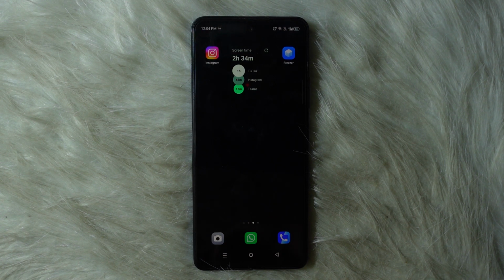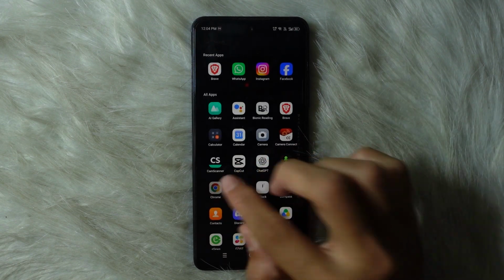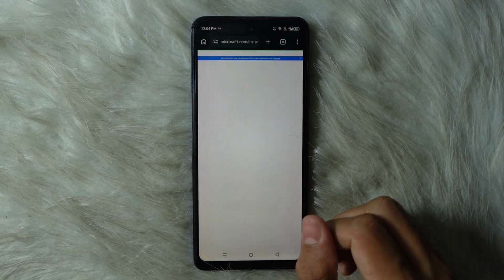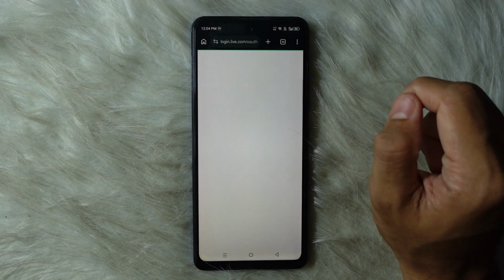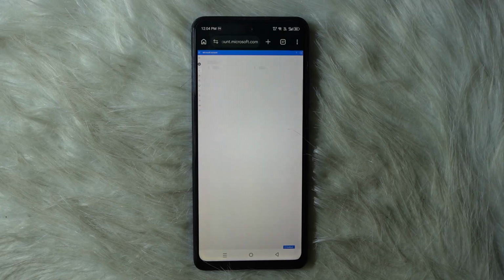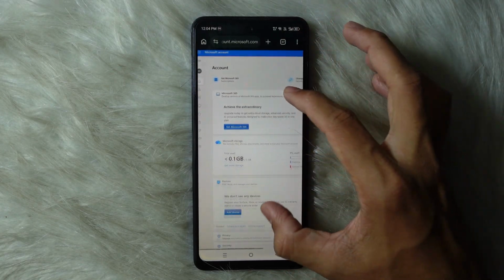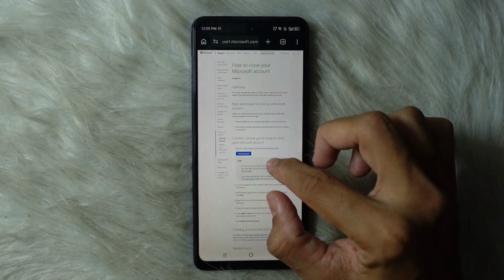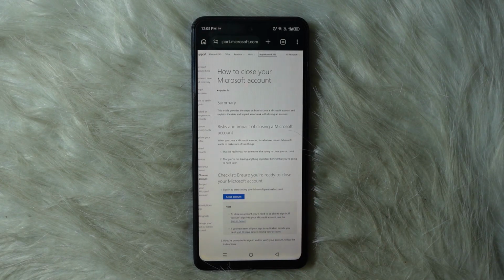How to Delete a Microsoft Teams Account (Easy Account Removal Guide 2026)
Want to delete your Microsoft Teams account and remove your access? In this step-by-step tutorial, you'll learn how to delete a Microsoft Teams account, remove your profile, and understand the steps required to close your Microsoft account or organisation account. This guide will help you manage account settings and safely remove your Teams access.

In this video, we'll show you how to leave a Teams organisation, remove your Microsoft account connection, manage Microsoft 365 settings, cancel related services, and follow the correct account deletion process. Whether you're using Microsoft Teams for work, school, or personal use, these steps will help you understand your available account removal options.

You'll also discover useful Microsoft Teams tips, including backing up important files, saving conversations, checking account permissions, removing connected devices, and understanding what happens after deleting an account. Knowing these steps can help you avoid losing important information before closing your Teams account.

By the end of this video, you'll know exactly how to delete a Microsoft Teams account and manage your account removal process successfully.